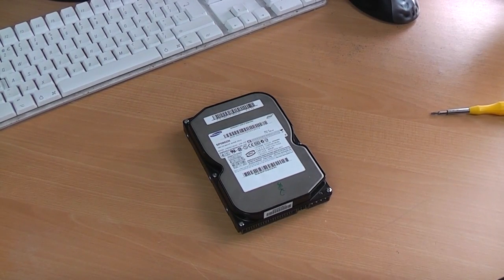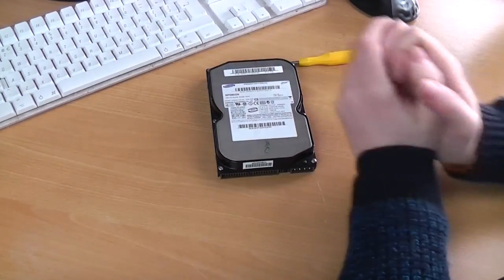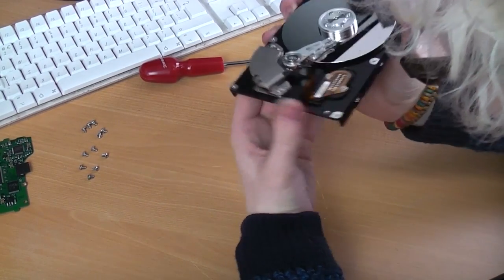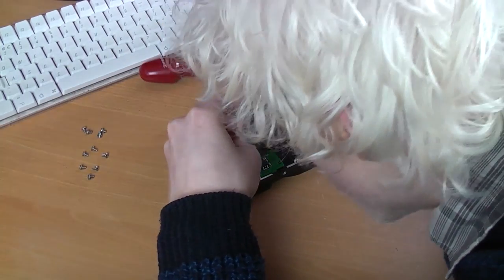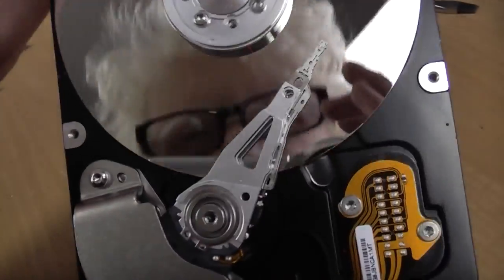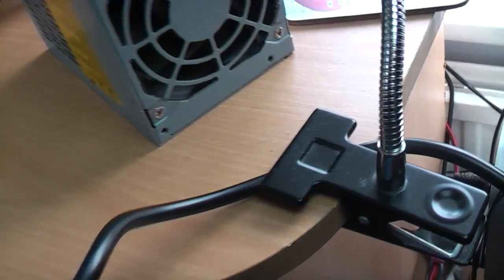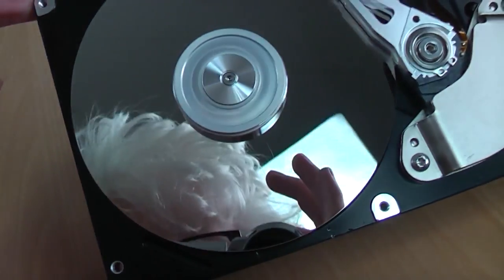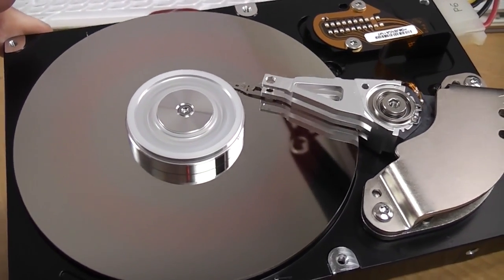Dismantling an 80GB Samsung IDE Hard Drive | IMNC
After stripping out that HP PC I decided to open up the Samsung hard drive to take a look inside. I'm sure many a geek has opened up a hard drive to inspect but I've never done so. Watch me as I pop off the cover (eventually) and take a look at this beast in action powered up with the top popped! A fascinating experience for sure.